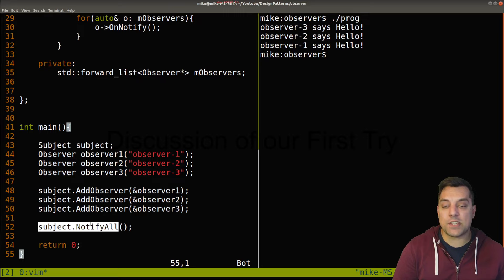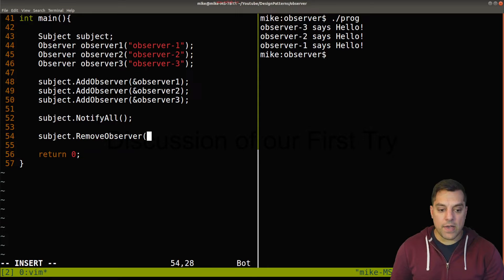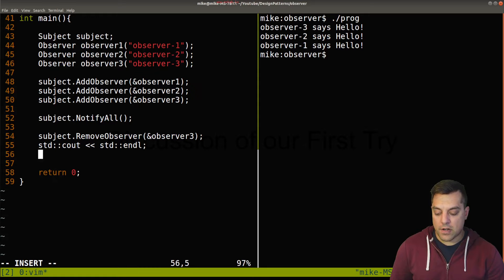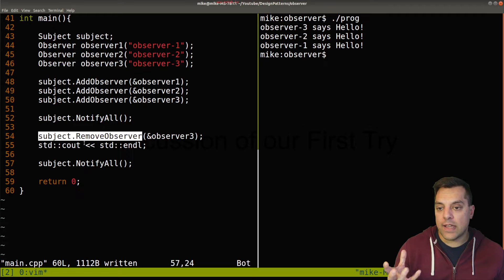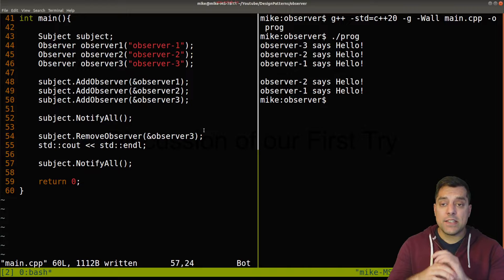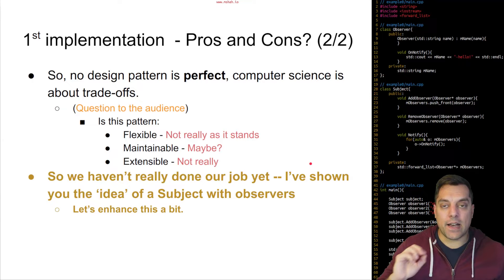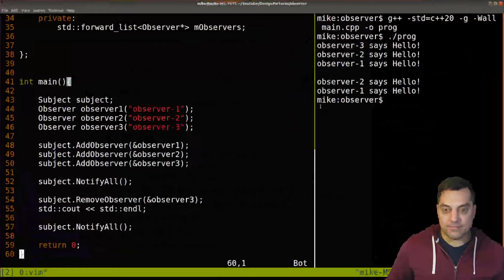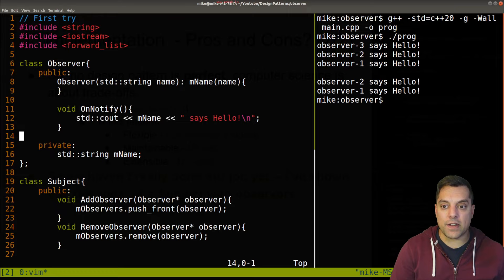The Observer Design Pattern in C++ - Part 1 of n - A simple implementation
►Lesson Description: In this lesson I present to you the basics of the Observer Design pattern in C++ with the theory and a first implementation. We will implement the most naive version of the observer pattern so that you understand from scratch exactly how to create this pattern. I'm going to do this in an object oriented manner, but it need not be limited to just object oriented programming.

00:00 Introduction
01:00 Theory of where to use Observer Pattern
10:20 Implementation of Observer Concrete Class
12:30 Implementation of Subject Concrete Class
16:30 Creating a simple test
20:30 Review of our simple implementation
21:53 Conclusion